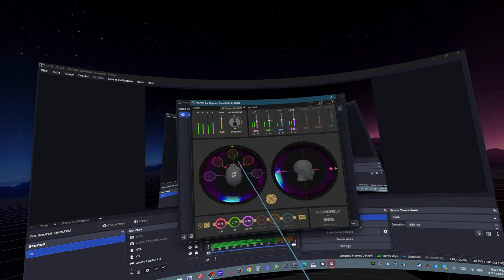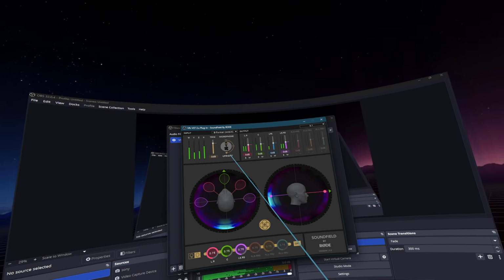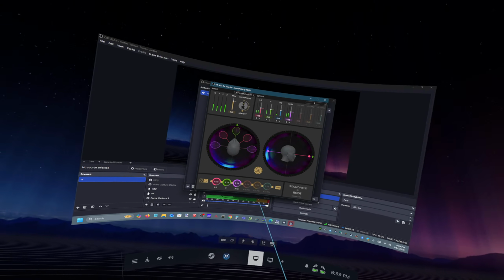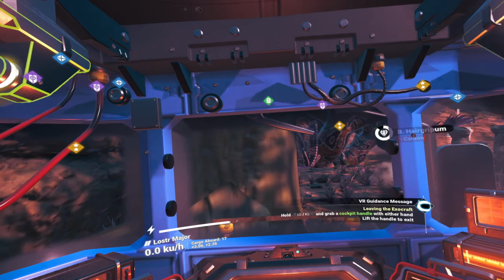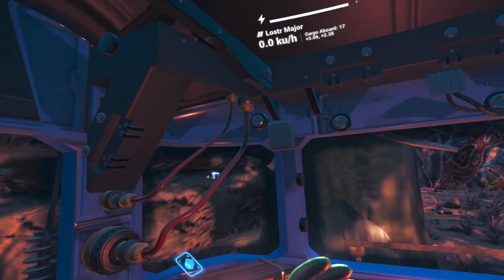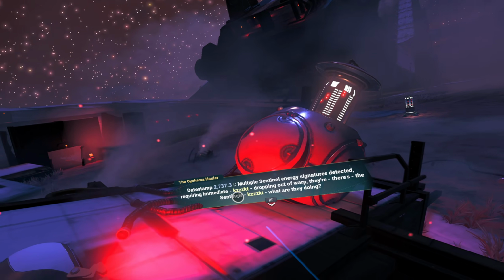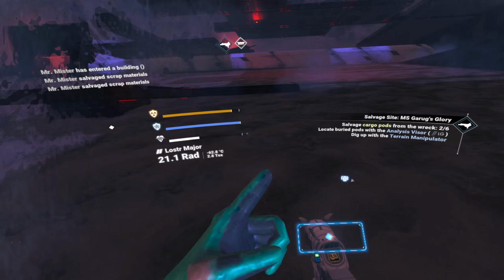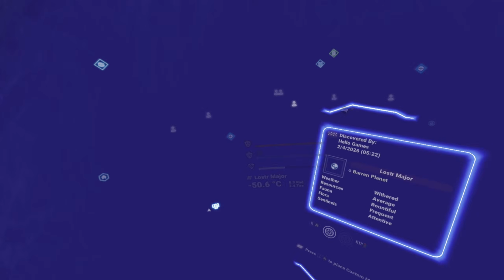no man's guy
uhh